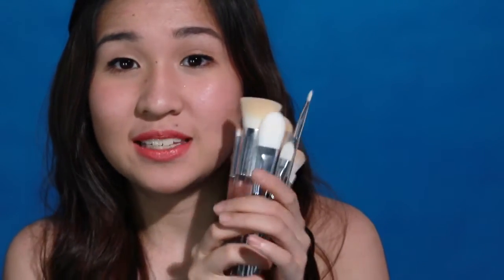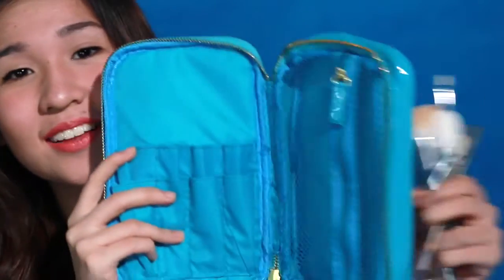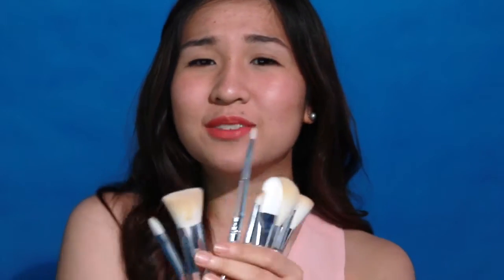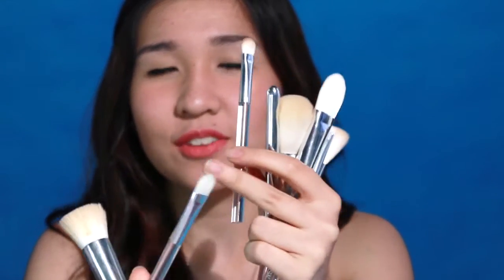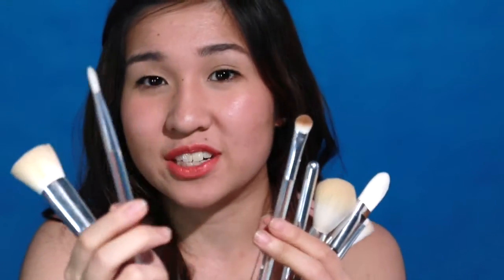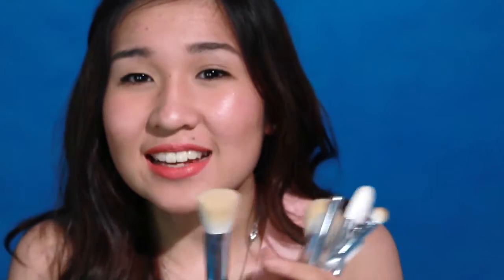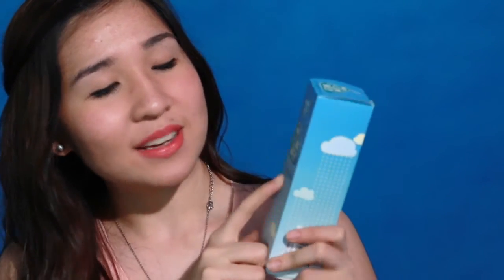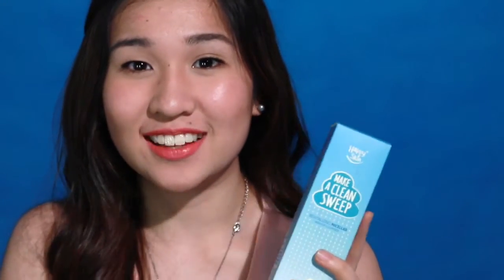Happy Skin Series: brush set and revitalizing miscellar water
I'm baaaaack! I've missed making videos so much, so I'm going to binge post! And to make up for my lack of videos, I'm finally having my first giveaway!

VIDEO DETAILS
1. SS Second Skin Creme Silicon-Free Foundation - Php 1199
2. Instabeauty Blur Cream - Php 1299
3. Don't Get Mad Get Even Hydrating Liquid Foundation - Php 999
4. Eye Need A Miracle Concealer - Php 799
5. Don't Get Mad Get Even Hydrating Powder with SPF 20 - Php 1399
6. Feeling Sculptacular Face Countour Kit - Php 1299
7. Limited Edition Strobing Kit Highlighting and Countour Duo - Php 1299
8. Eye Am Here To Stay - Php 599
9. Eye Am The One - Php 899
10. All Lip Products will be explained in detail in a separate video!

2. Comment your favorite Happy Skin Moisturizing Lippie
3. Include your e-mail so I can contact you if you win!

TIP: If I see you sharing my video on Facebook, Twitter, Instagram, etc. and using the hashtag hmuarachel, the bigger chances of you winning!
PS: You can comment on any or all of the videos in the series! :) I'll be choosing by random.